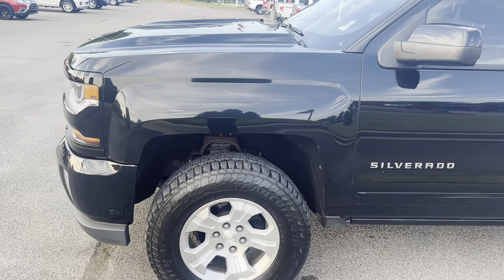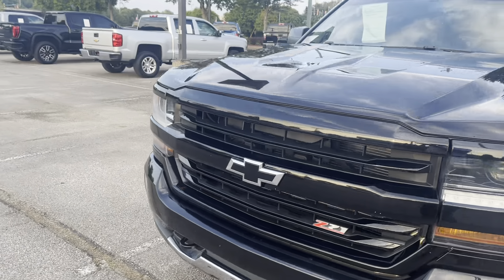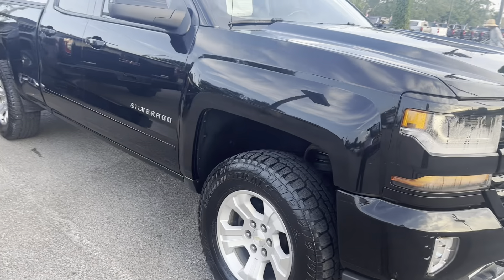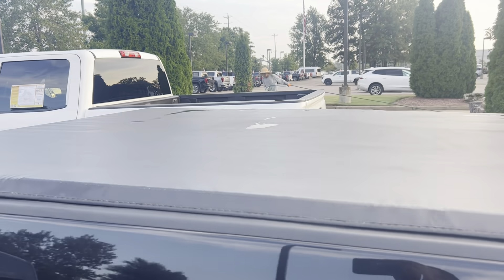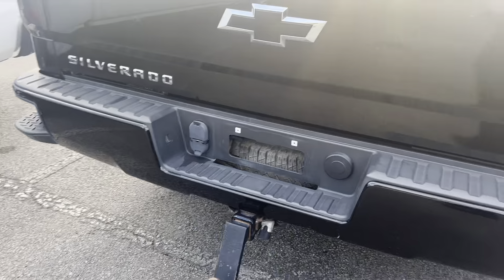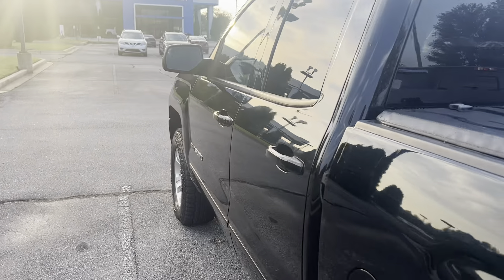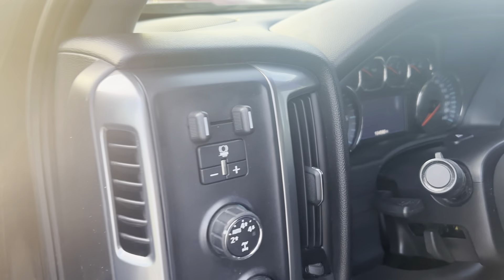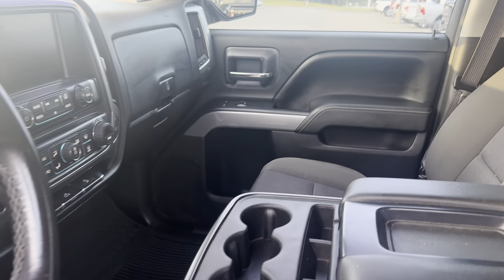2016 Chevrolet Silverado 1500 LT 4WD